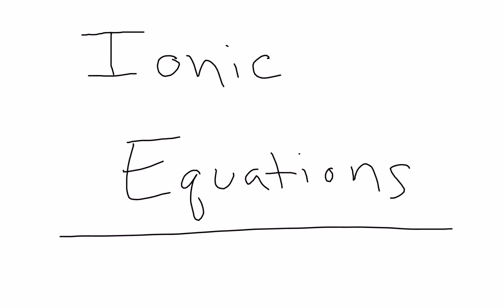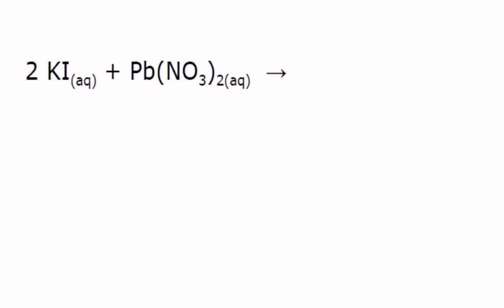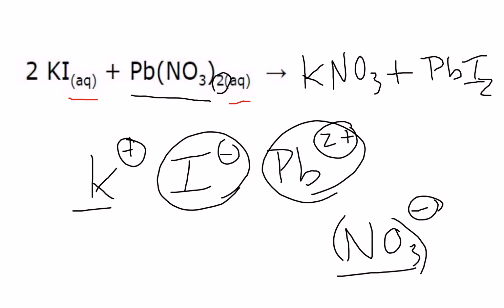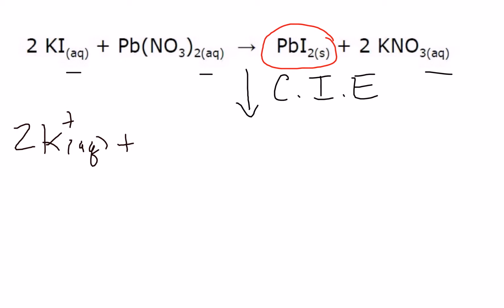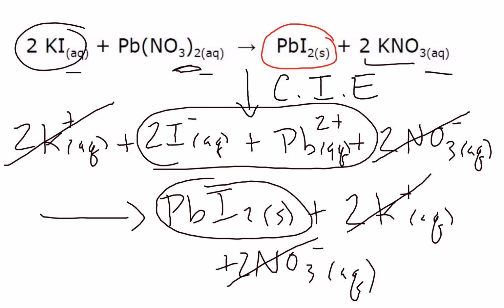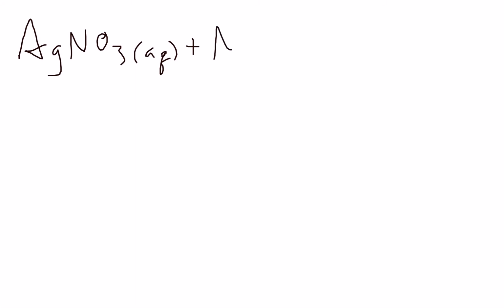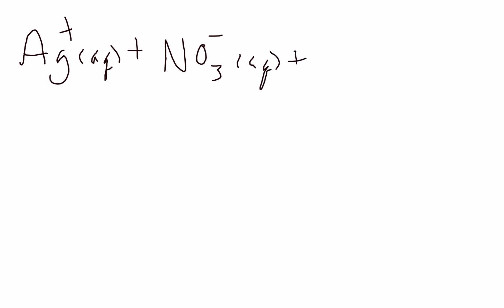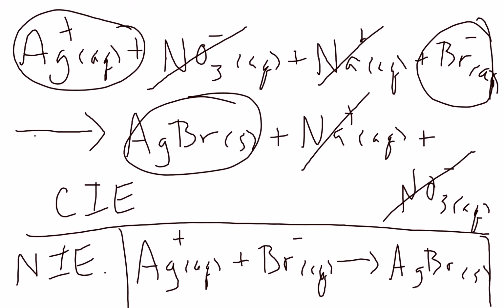Writing Ionic Equations - Complete and Net Ionic Equations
A lecture on complete ionic, net ionic, and molecular equations and how to deal with each. Also covers balancing, states of matter, and spectator ions.